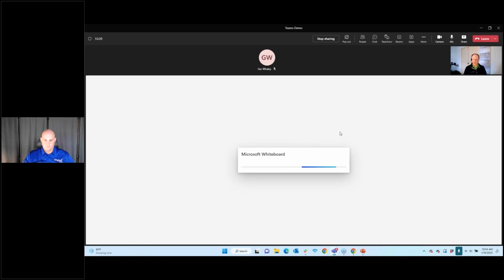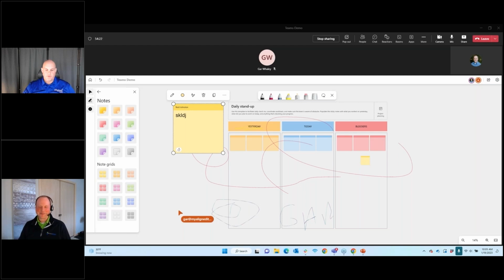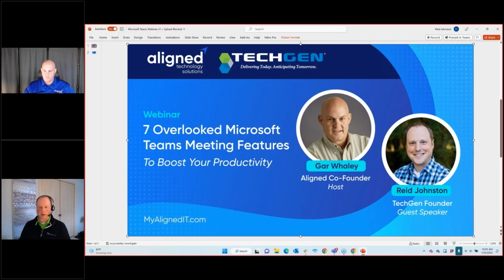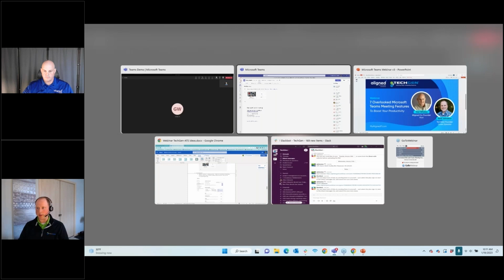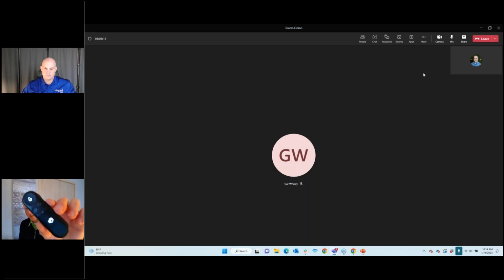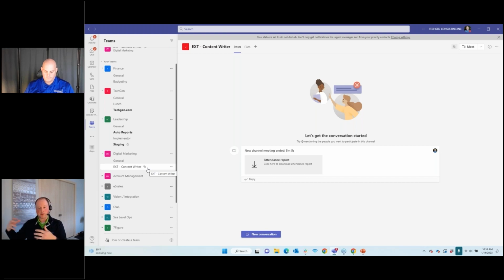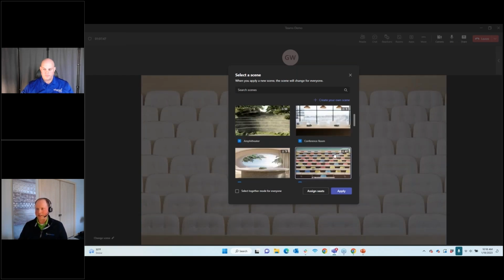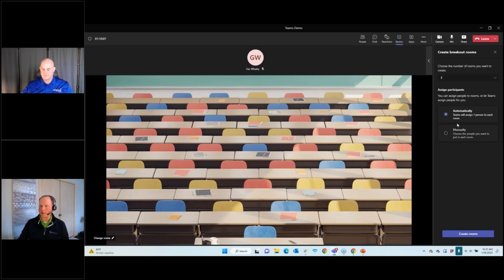How to Boost Productivity with Microsoft Teams Meeting Features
Empower your team to achieve greatness with our expert tips on using Microsoft Teams. With just seven key features, you can revolutionize the way your team works, elevate your approach to meetings, and boost productivity.

Get ready to amaze your colleagues with new knowledge that can transform your business strategies today.